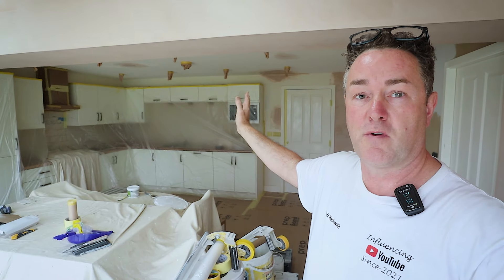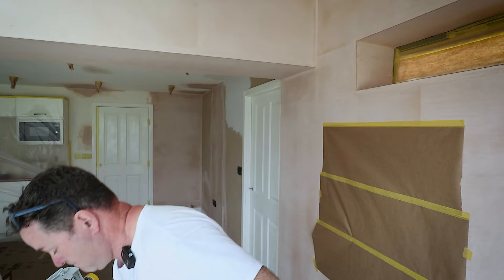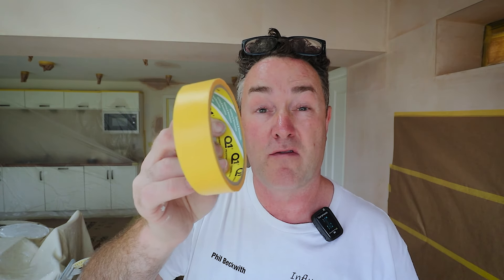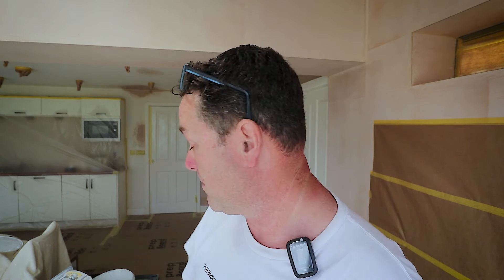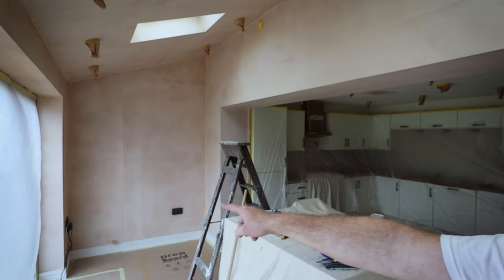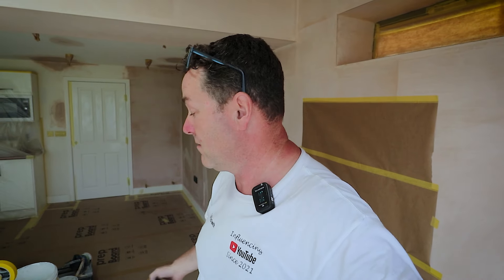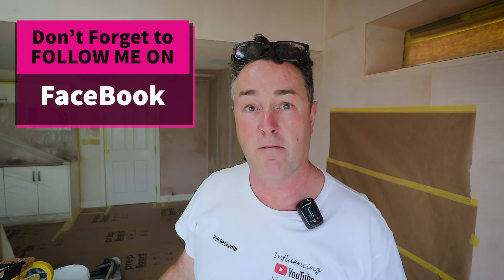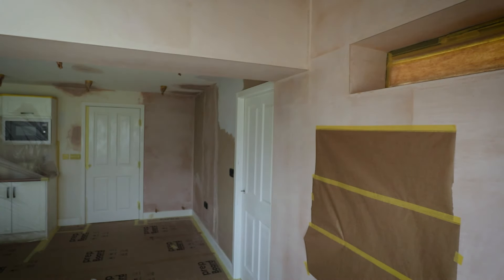Prepare a room for spraying - Isomat 2in1 primer paint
This video is all about preparing your room for spraying. I'll walk you through the steps I've taken, including laying Prep board on the floors and taping up windows with drop sheet bagging. This is all in preparation for using my Graco 495st Max2 airless sprayer and Isomat 2in1 primer.